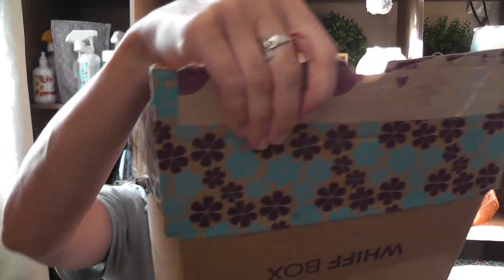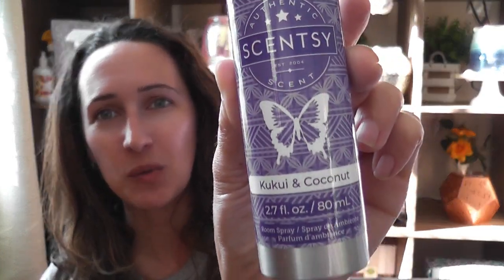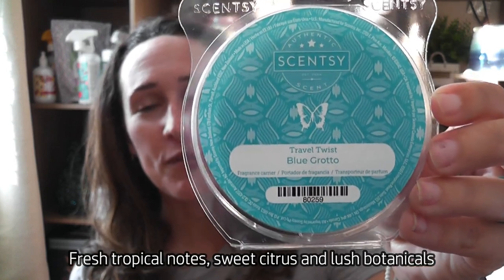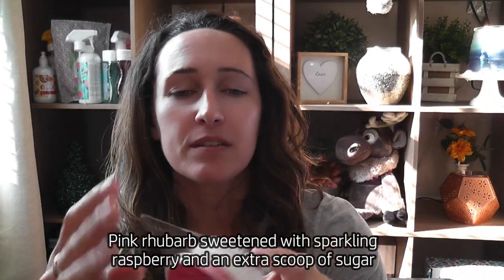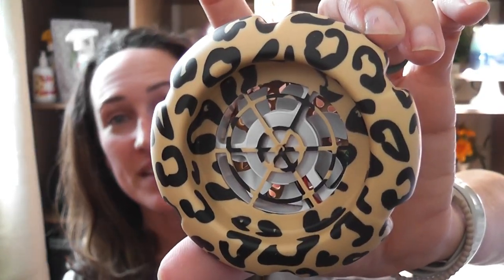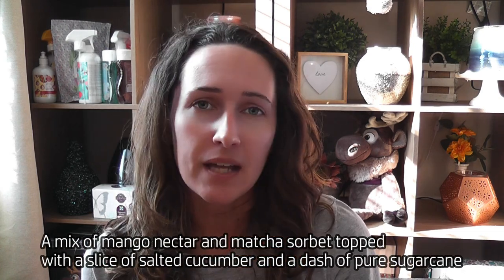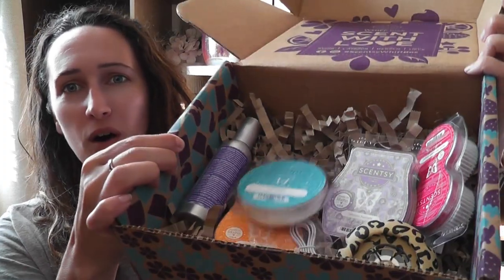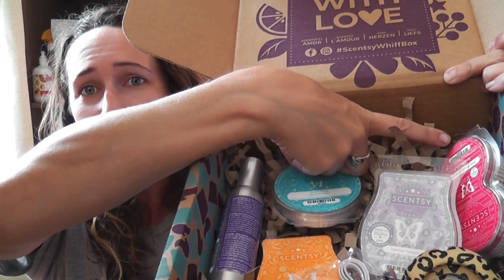Scentsy | June 2023 Whiff box!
Lets go over all the goodies in this months whiff box!

Join my VIP on Facebook: Making Scents By Mia